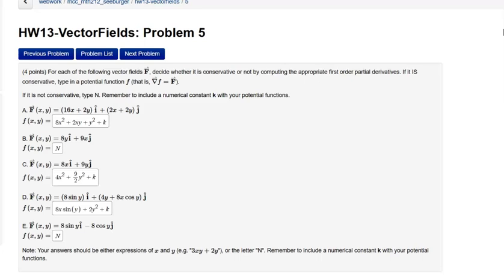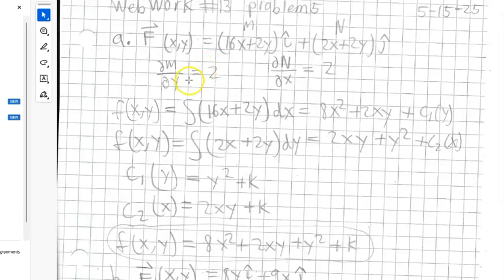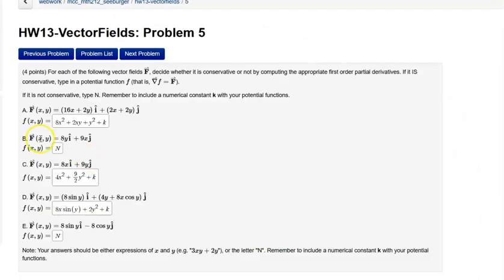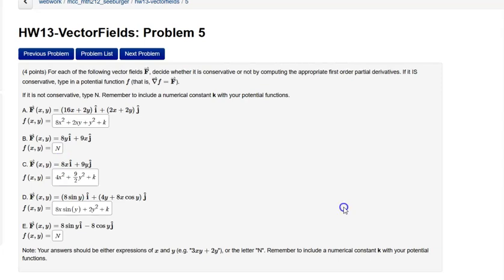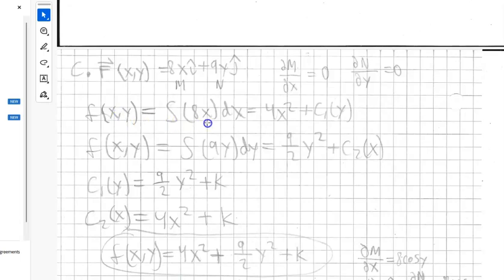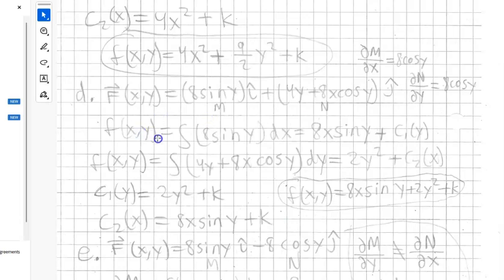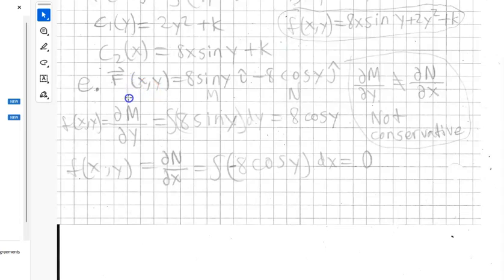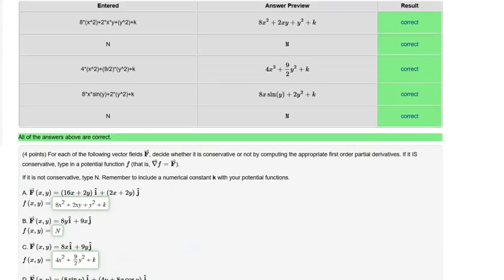Discussion 13 Problem Video